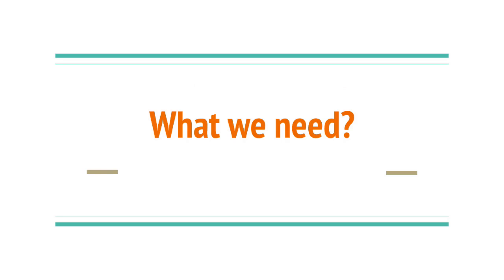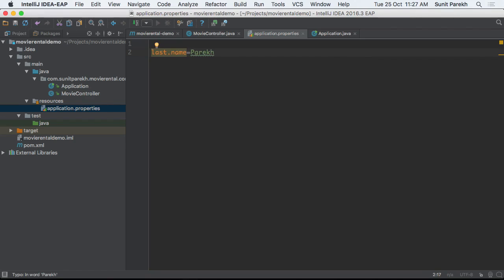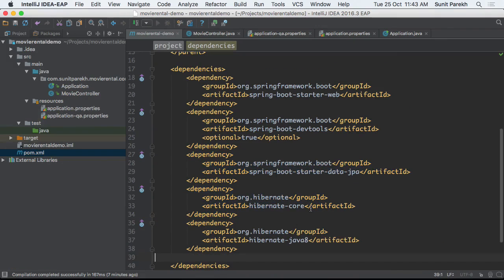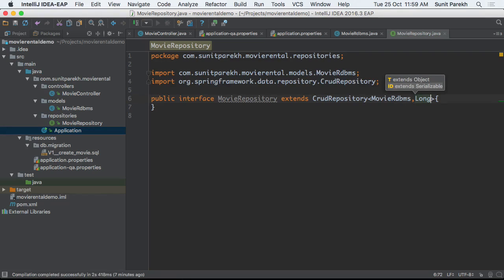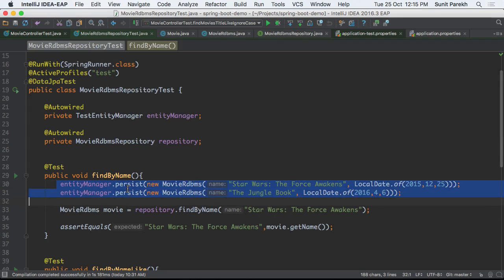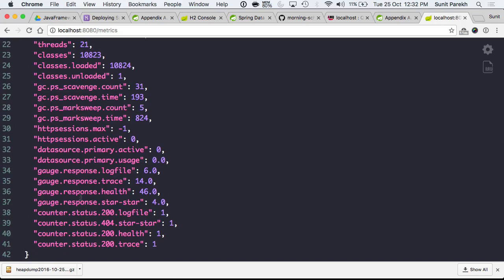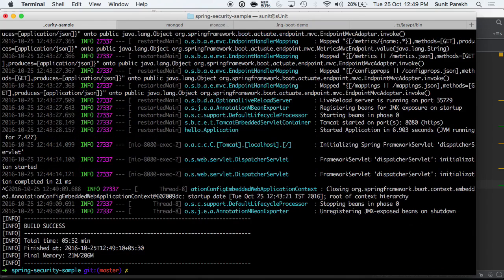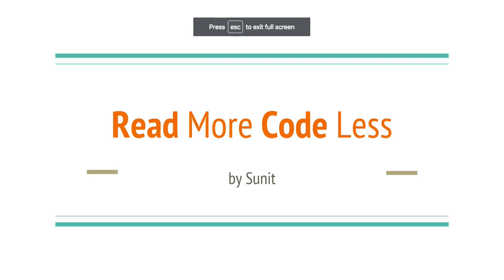Art of heavy lifting with Spring Boot (Beginners)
screencast covers topic from getting started with spring boot, unit testing to really cool features like actuator and ssl support.